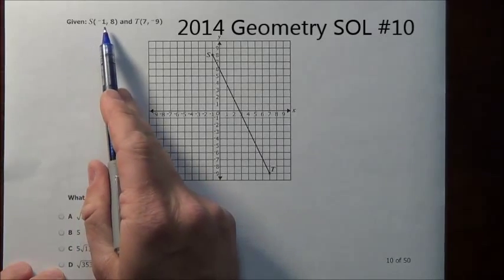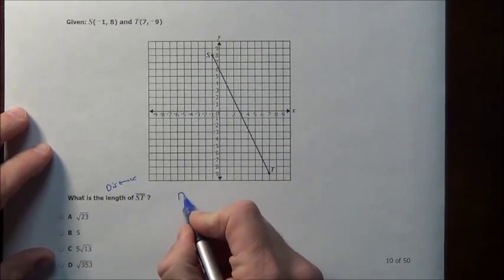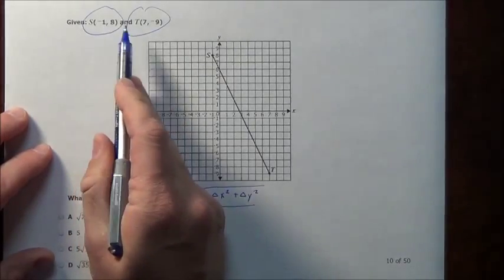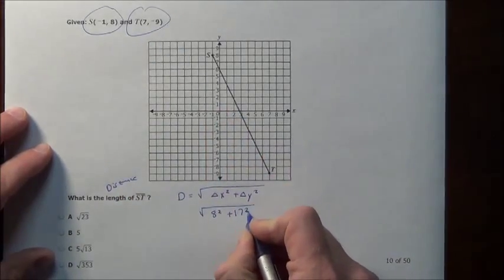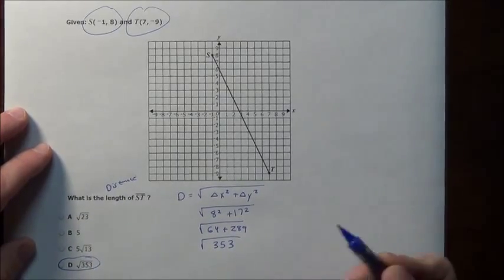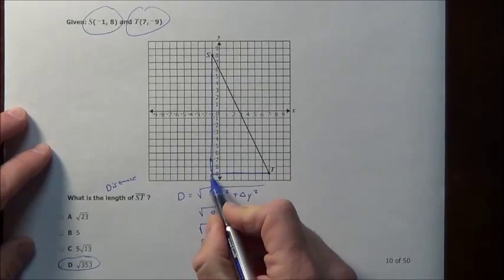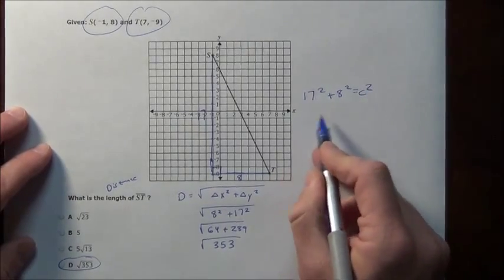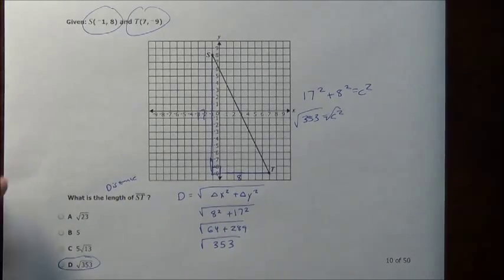2014 Geometry SOL #10